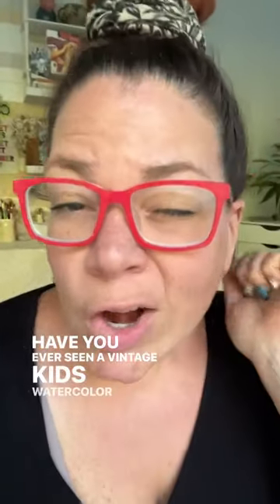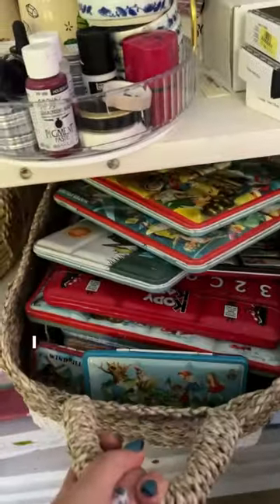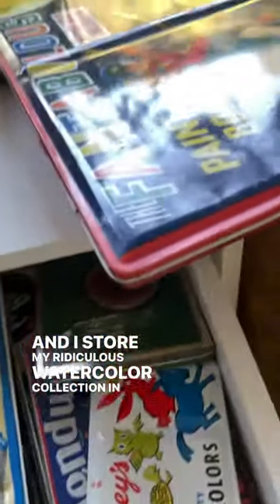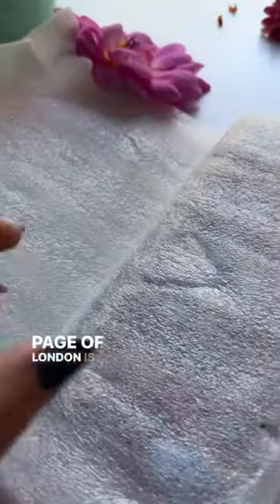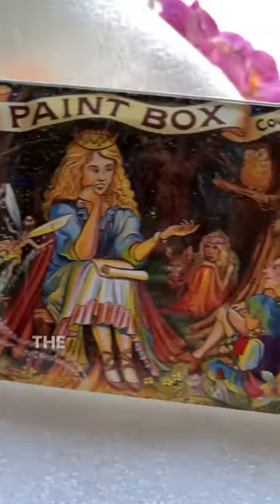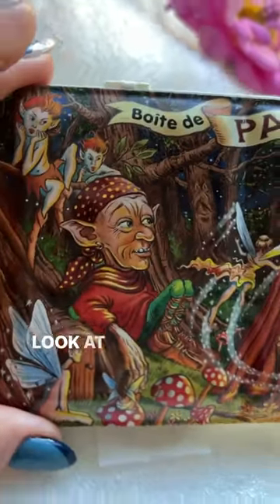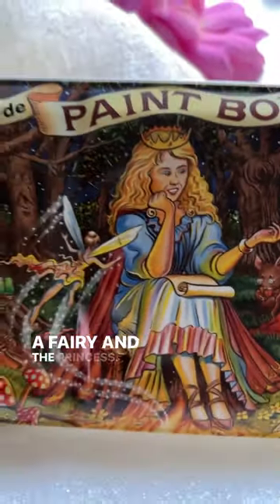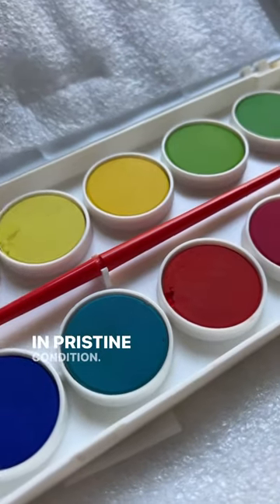The Coolest🎨🎨Watercolor Palette!